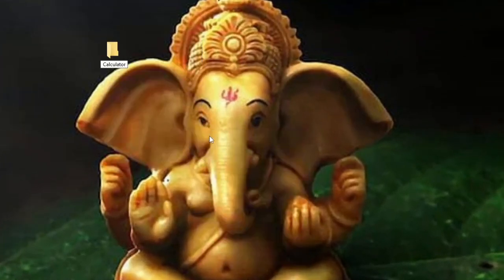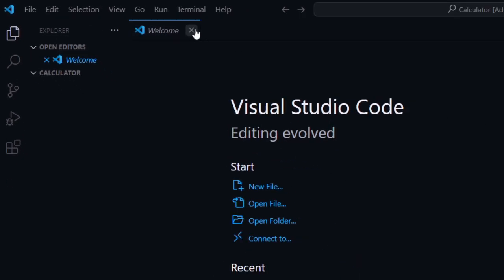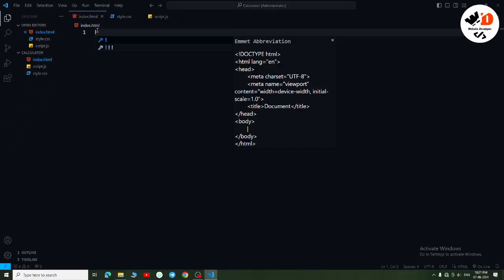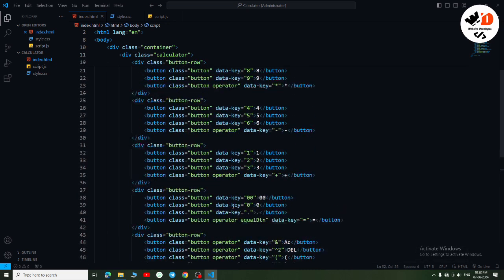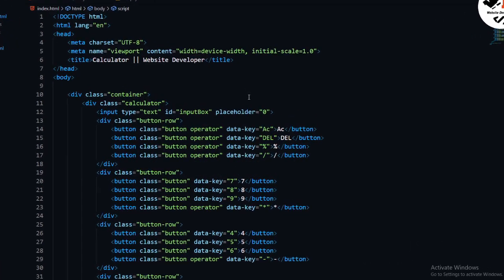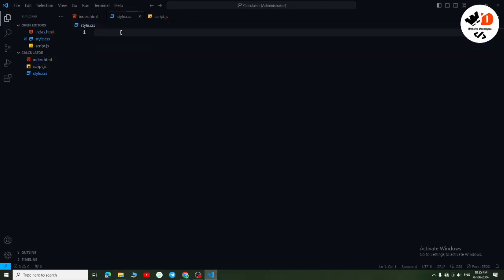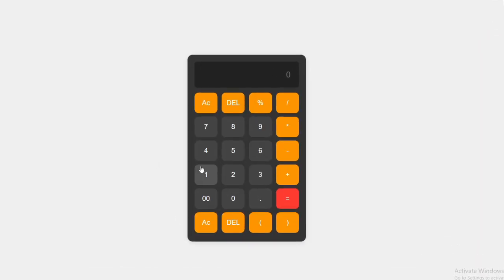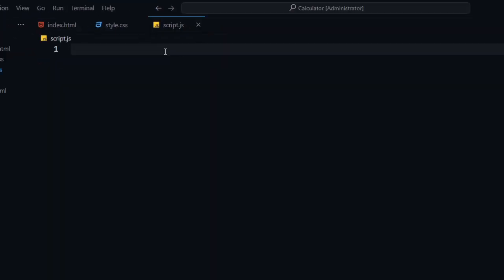How to create a Calculator using HTML CSS and JavaScript || Website Developer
**How to Create a Calculator using HTML CSS and JavaScript**

Welcome to the Website Developer YouTube channel! My name is Ajinkya Saivar, and I'm excited to guide you through creating a fully functional calculator using HTML, CSS, and JavaScript.

In this tutorial, you'll learn:

Setting up your project files in Visual Studio Code.
Building the HTML structure for the calculator.
Styling the calculator with CSS to make it look modern and responsive.
Adding JavaScript to make the calculator interactive, including keyboard support and micro animations.
By the end of this video, you'll have a beautiful and functional calculator that works seamlessly on both desktop and mobile devices.

Check out the final calculator project here: Calculator Demo